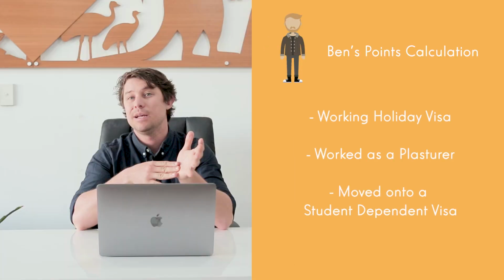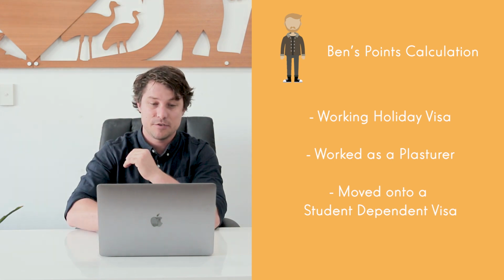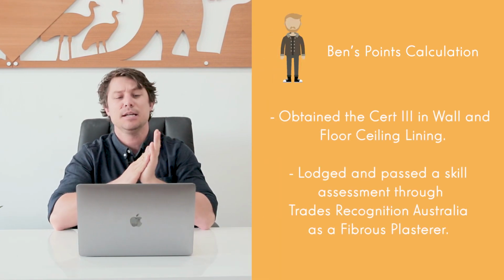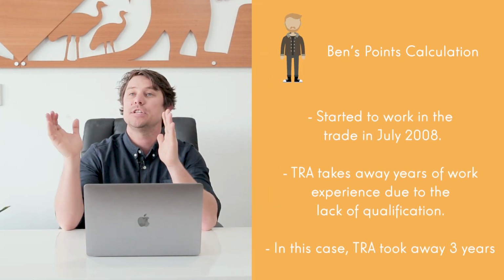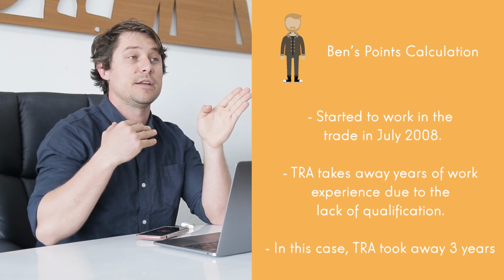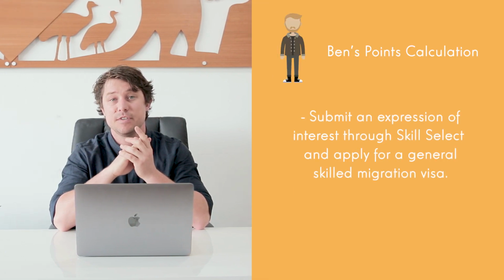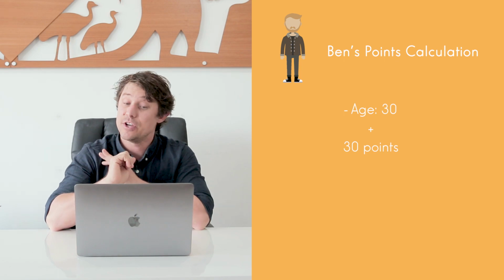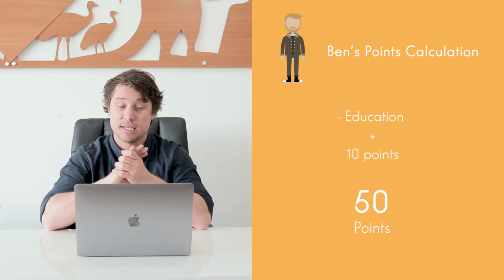From Unqualified Plasterer to Permanent Resident - Calculating Ben's Points for PR.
This video explains how to calculate the points for a skilled nominated visa for a previous client of ours called Ben.

Ben is from the UK and totalled points of 65 including 5 points for State Nomination. We then applied for QLD State Nominated visa (Subclass 190) and he is a permanent resident of Australia.

Before coming to Australia he was working as a plasterer, but didn’t actually hold any qualifications. This is very common for tradesmen to come to Aus with plenty of work experience, but actually no qualifications.

As Ben was unqualified, the first thing he needed to do was for him to get qualified. With his previous experience he was able to obtain the Cert III in Wall and Ceiling Lining qualification. With his previous experience, he was able to obtain this qualification through Recognised Prior Learning – RPL. RPL is when you obtain a qualification due to the education and work experience you receive on the job.

He was then able to lodge and pass a skill assessment through Trades Recognition Australia as a Fibrous Plasterer.

With the skill assessment in hand, the next step was to submit an expression of interest through Skill Select and apply for a general skilled migration visa. Ben scored a total of 60 points so we needed to go with State Nomination- subclass 190. This is an overview of his
points.

Ben’s Points:
- Age – 31 - 30 points for (33 – 39 y/o age bracket)
- English – 10 points – PTE
- Education – 10 points – even though he obtained this qualification through RPL, we were still able to claim 10 points for it is an Australian trade qualification recognized by the skill assessing authority.
- Aus Work Experience – 5 point
- Overseas Work Experience – 5 points
- QLD State Nomination – 5 points

Total – 65 points

Fibrous Plasterer was on the QLD State Occupation list, it was sufficient points to apply for QLD State Nomination. Ben’s QLD State
Nomination was approved and after several weeks wait we were fortunate enough to receive the invite and apply for the Permanent Skilled Nominated (State Sponsored) Subclass 190 visa.

Please note any information provided in this is general in nature. If you would like to find out more about your specific situation, I would recommend chatting with a registered migration agent at Pathway to Aus on:

P: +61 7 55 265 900
A: 2575 Gold Coast Highway, Mermaid Beach, QLD